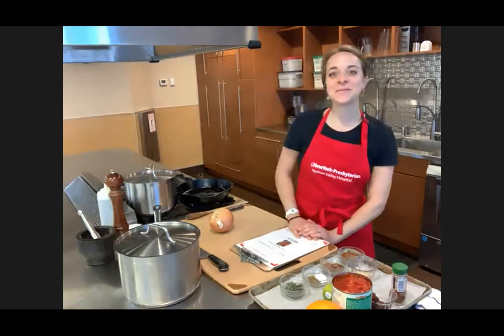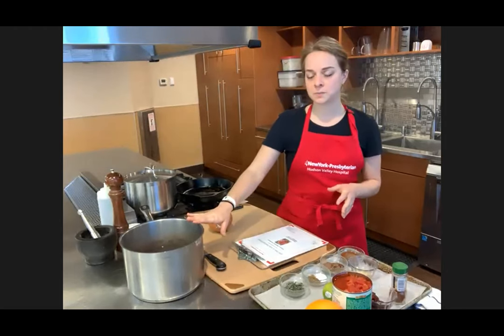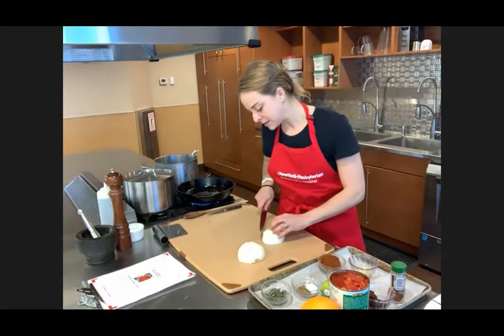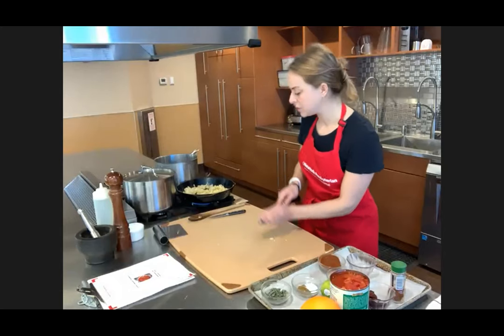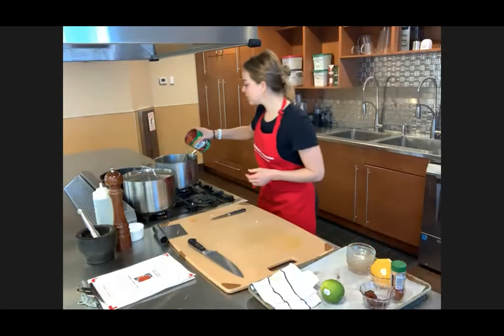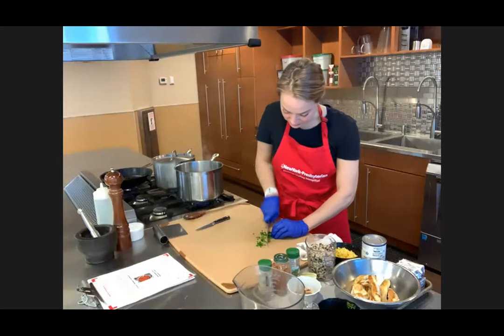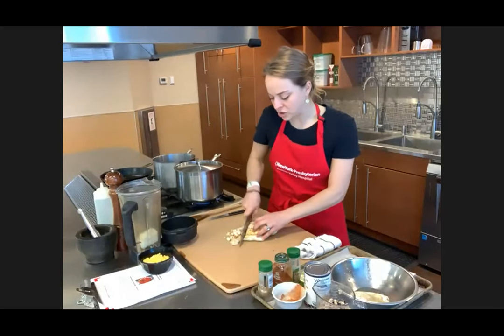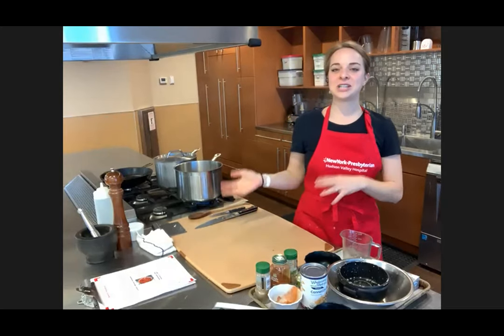Teaching Kitchen: Homemade Chili